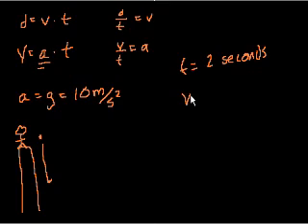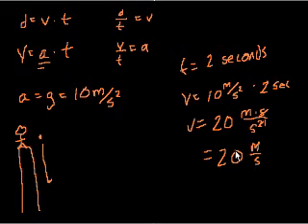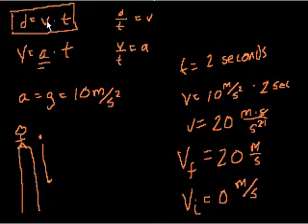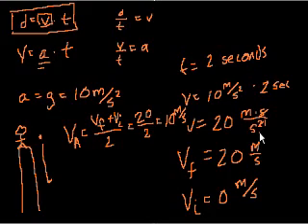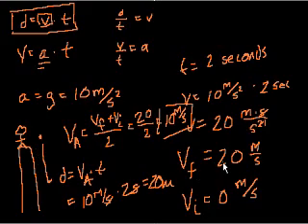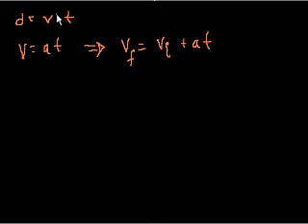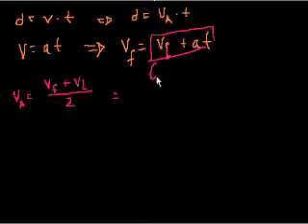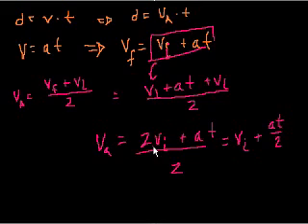002 Introduction to motion part 2